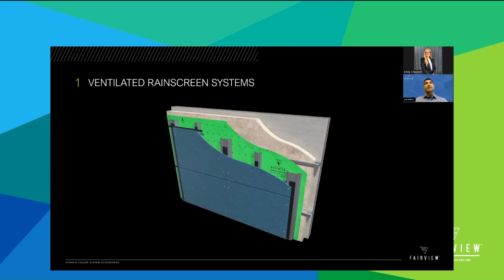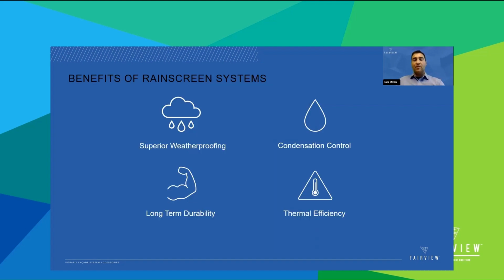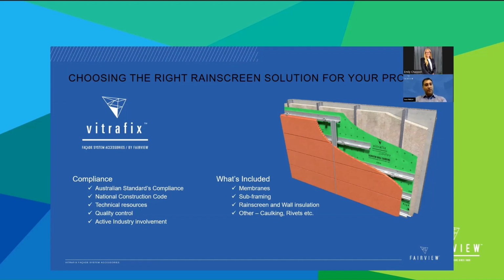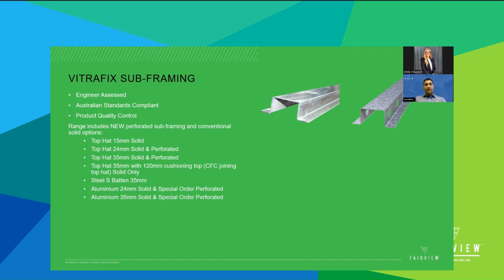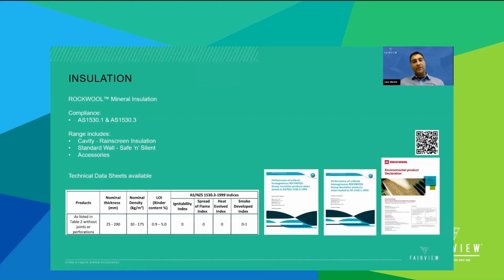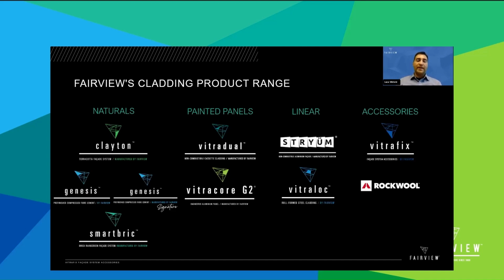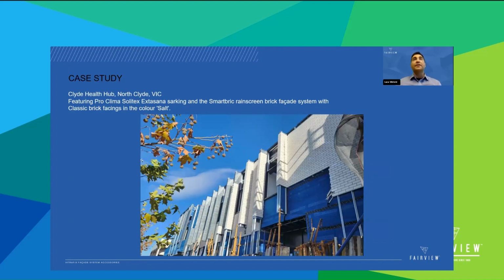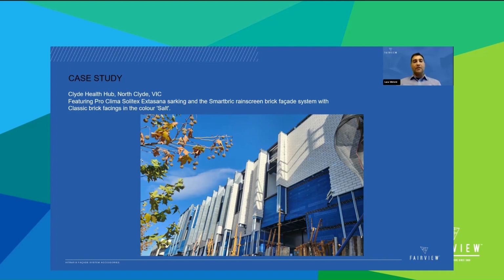FAIRVIEW WEBINAR | Weatherproofing with Rainscreen Facades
Weatherproofing with Rainscreen Facades: Moisture Management Done Right

Join Fairview’s Technical Facade Consultant, Luca Meloni, for an in-depth session on the critical role of rainscreen facade systems in effective weatherproofing and moisture control.

In this expert-led webinar, you'll gain valuable insights into:
• The science behind rainscreen facades and how they manage moisture and ventilation
• Common weatherproofing challenges and practical strategies to resolve them
• Best practices in material selection and system design
• Real-world case studies that showcase successful facade solutions

Whether you're an architect, builder or facade engineer, this session will equip you with practical knowledge to elevate your next project.